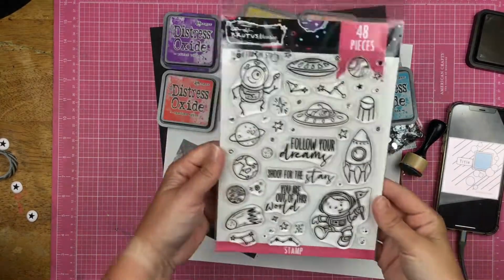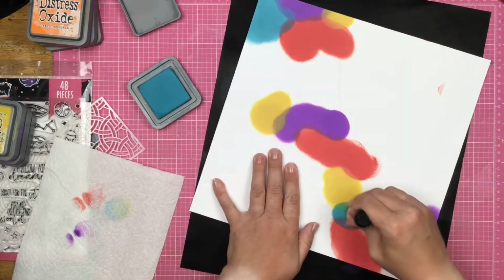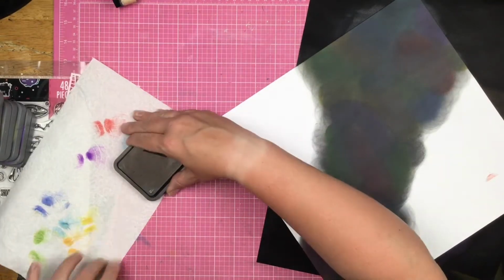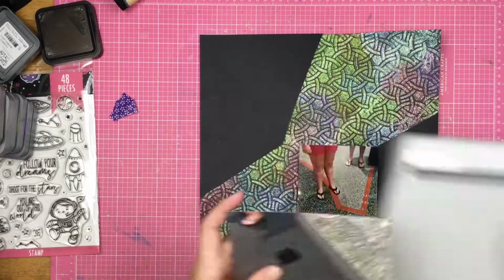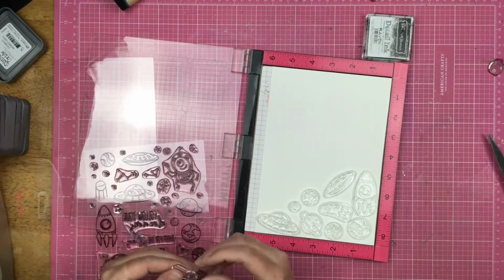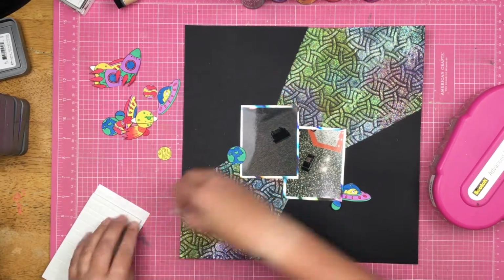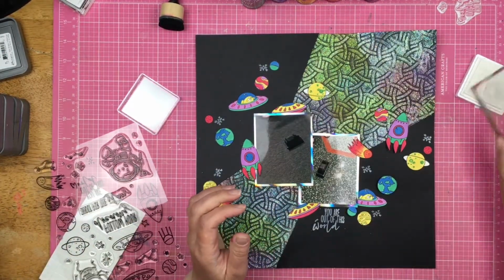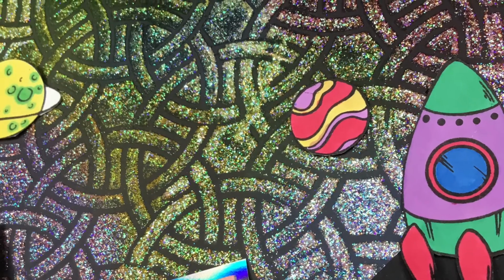Scrapbook Process: Mouse Droid // Glittered Galaxy Background and May Inspiration Box Stamp Set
You can find some of the products I used here:

Inspiration Box (Available May 1 for the Space themed Stamp Set)

-Sandie❤️